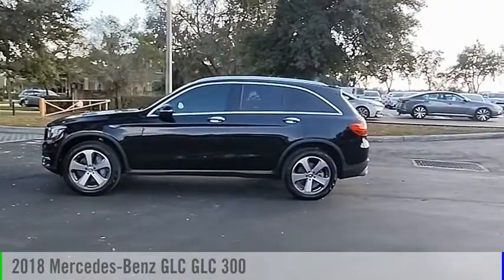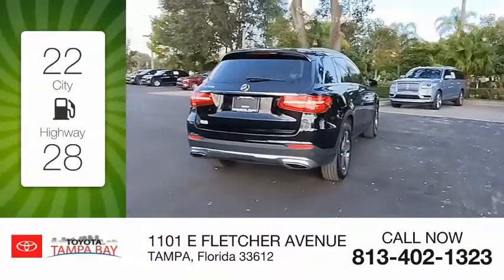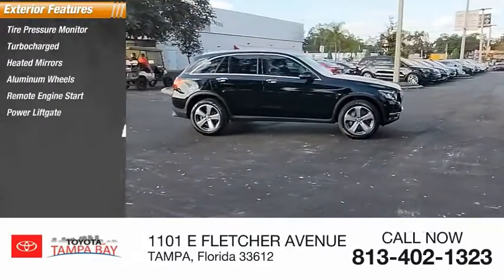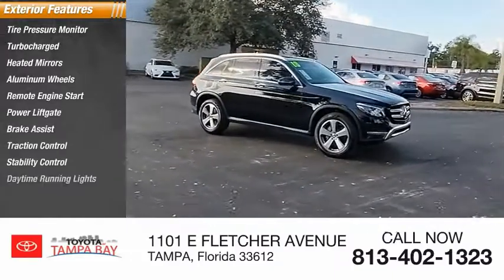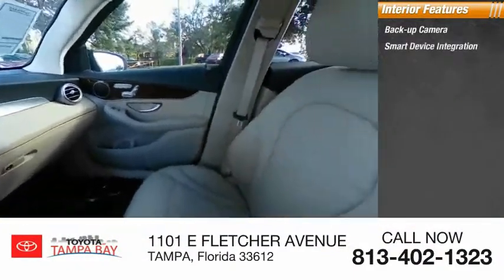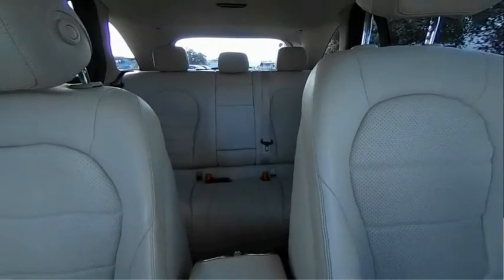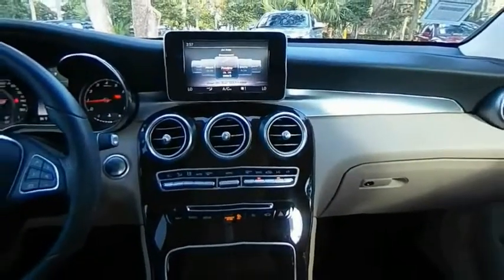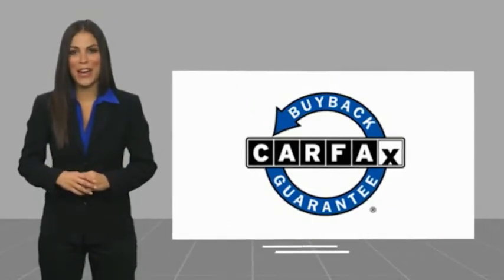2018 Mercedes-Benz GLC 037232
2018 Mercedes-Benz GLC GLC 300

GLC 300, 4D Sport Utility, 2.0L Turbocharged, 9-Speed Automatic, Black, Silk Beige w/Leather Upholstery or Leather Upholstery, Clean Carfax Certified, Leather, Alloys. Black GLC GLC 300 RWD 9-Speed Automatic 2.0L Turbocharged22/28 City/Highway MPGTOYOTA OF TAMPA BAY ADVANTAGE At Toyota of Tampa Bay, you receive exclusive features and benefits to both enhance and protect your vehicle. From protective coatings for you paint, headlights, and interior surfaces such as surface sanitation to nitrogen tire service and roadside assistance, we provide you the MOST VALUE for your money. GUARANTEED! (See dealer for more details) Toyota of Tampa Bay near Brandon and Wesley Capel is a full-service dealership that offers a wide variety of services to our visitors and guests. Just one visit and you'll see just how dedicated we are to your complete satisfaction. We have a friendly and knowledgeable staff ready to help you every step of the way. Whether it's sales, service, body shop or financing, you'll always get the attention you deserve from Toyota of Tampa Bay. We are located at 1101 E Fletcher Ave Tampa, FL 33612. Fast, Friendly, Fair & Fun! Final vehicle sale price subject to safety inspection costs, certification costs and repair order costs. All offers are mutually exclusive. All vehicles subject to prior sale. See dealer for complete details.